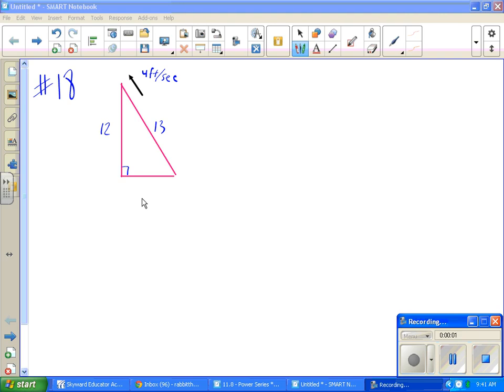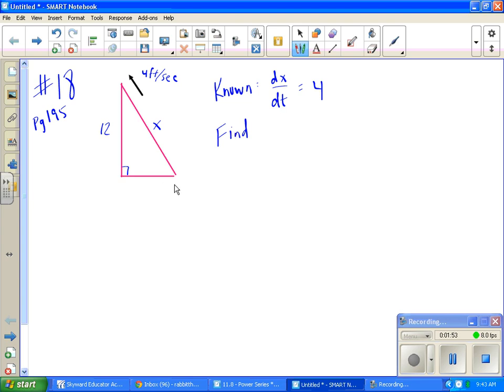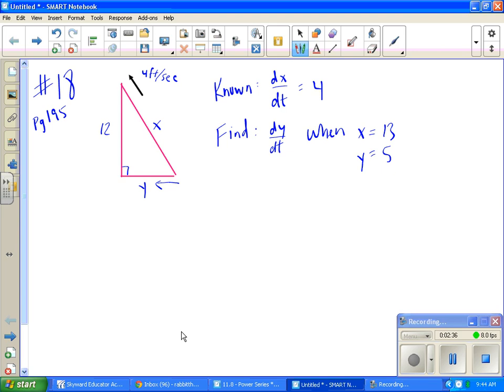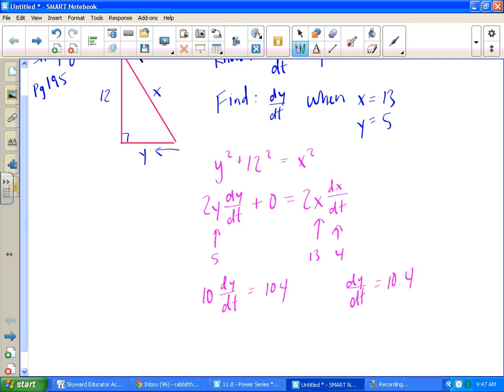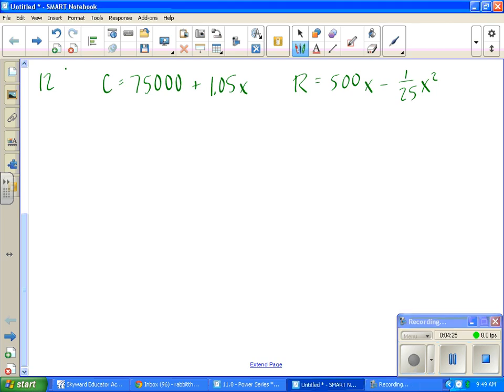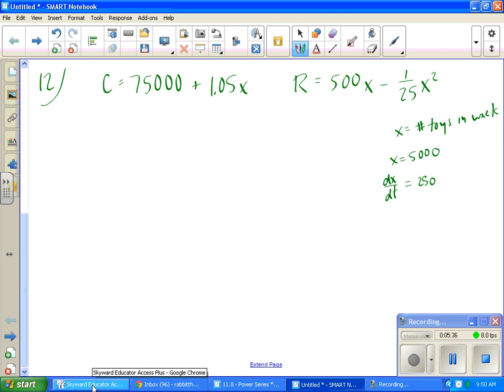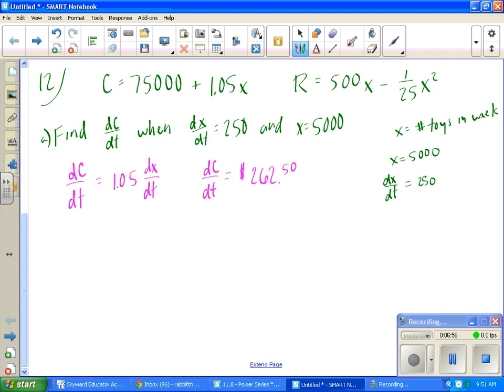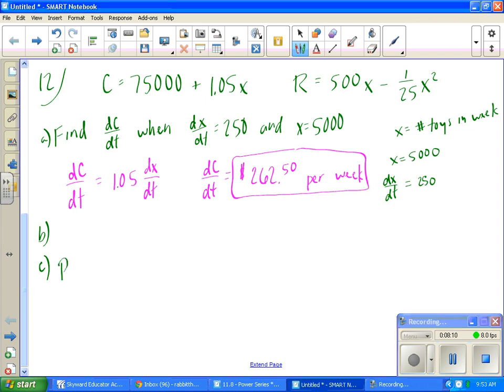2 8 HW questions #12, 18